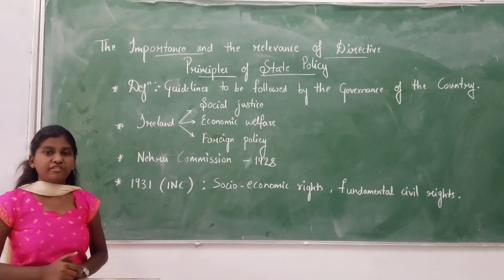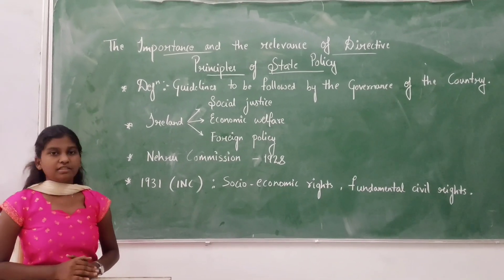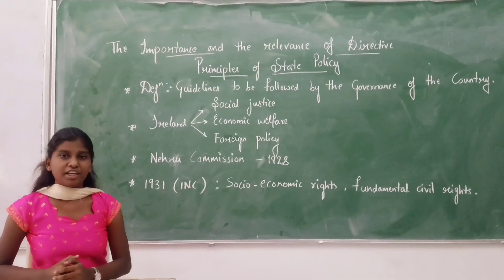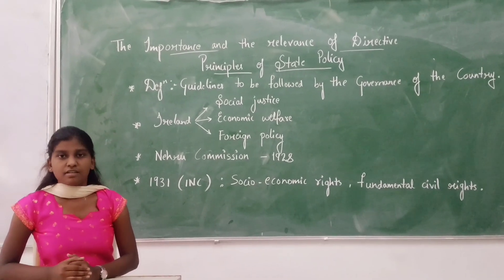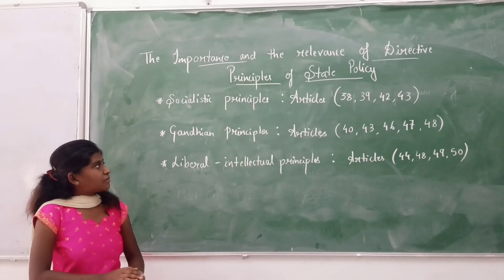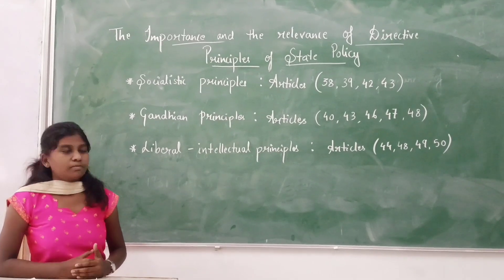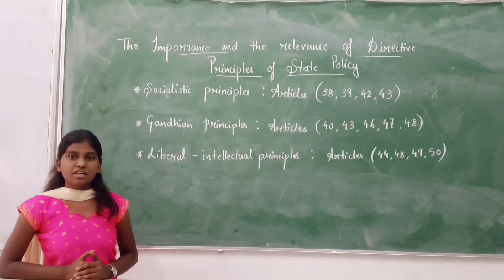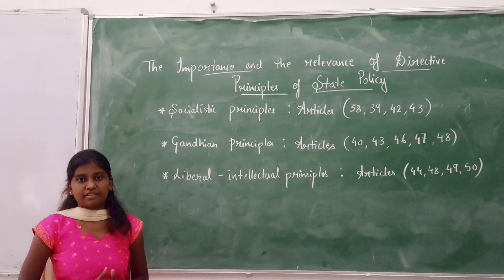Directive Principles of State Policy - by Bhavya. || EC branch from GSKSJTI